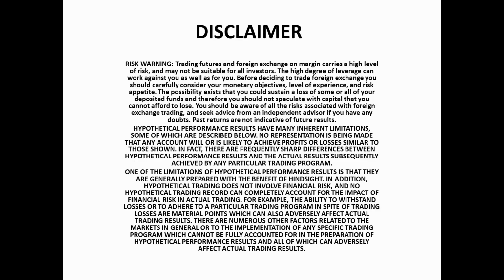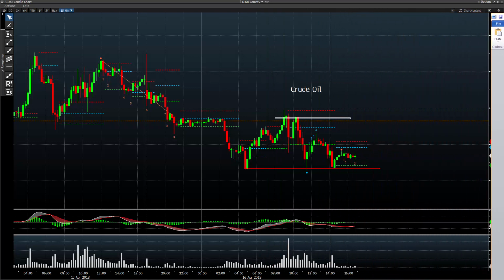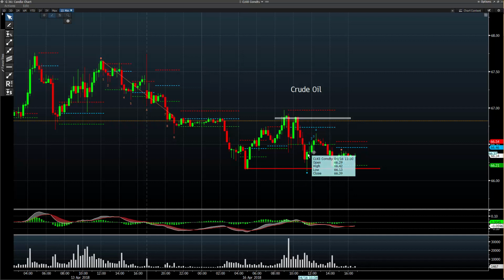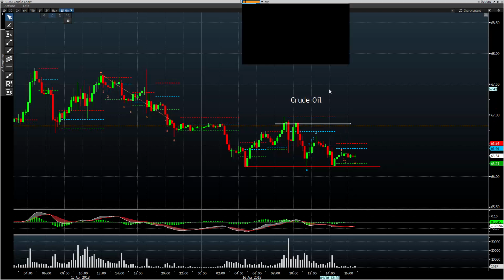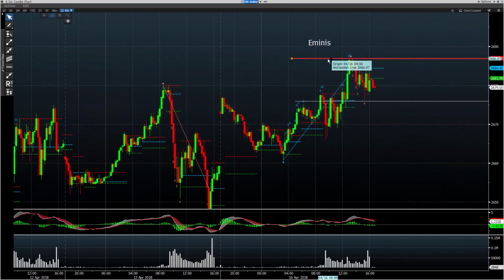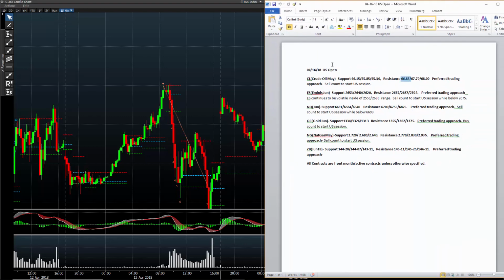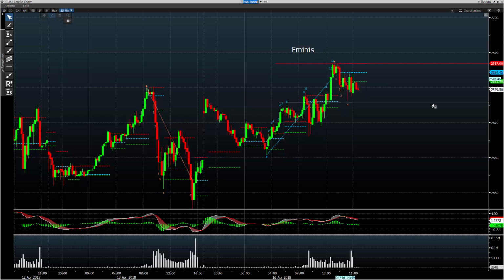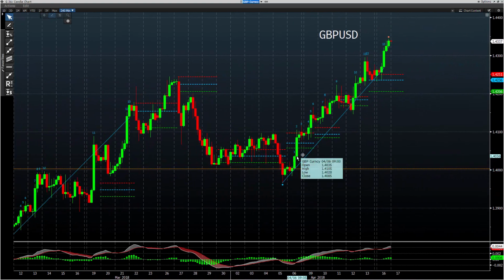Trade Setups Monday 16 April